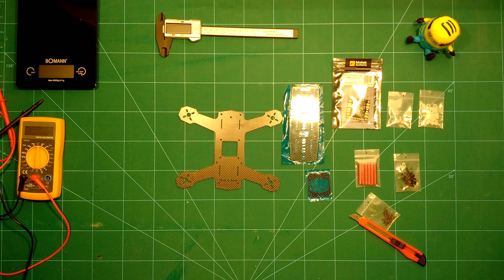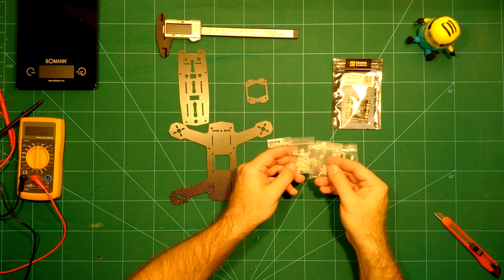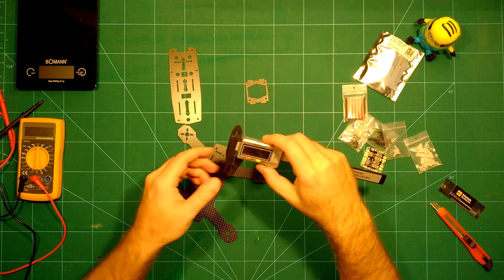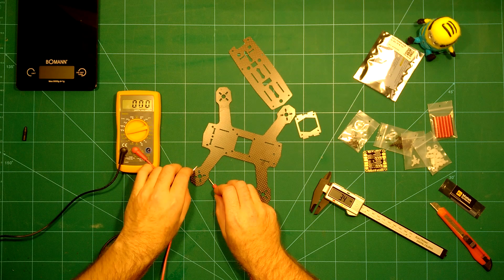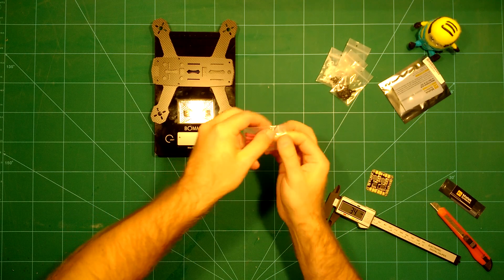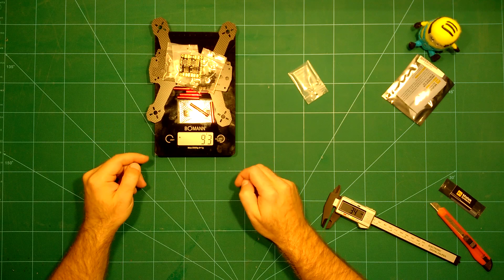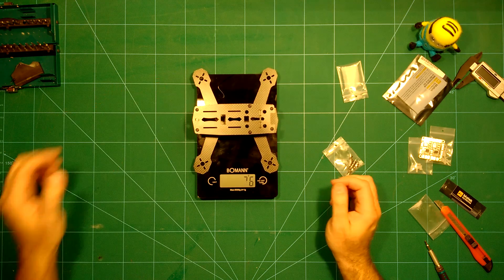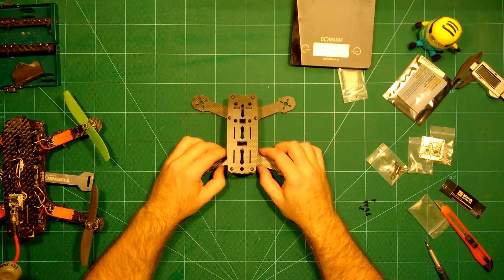FPVModel ZMR180 Carbon Quadcopter Frame: Bench Review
In this video we do a full bench review of the FPVModel ZMR180 size carbon quadcopter frame Unboxing, weight, frame quality, carbon fiber test and basic build (in fast motion).